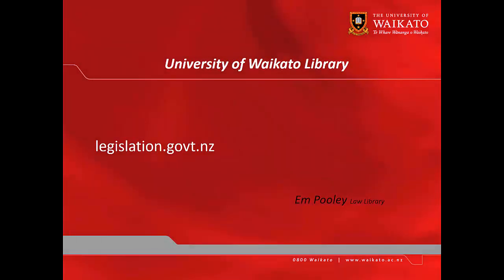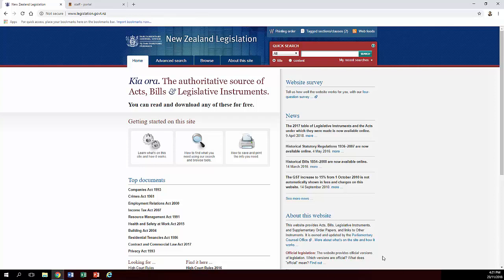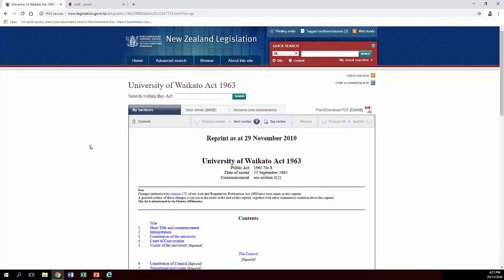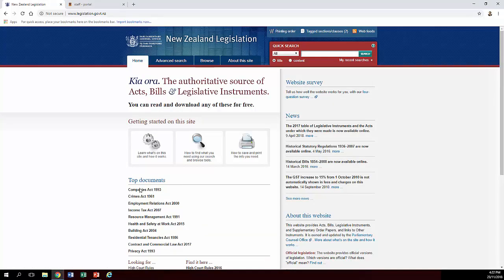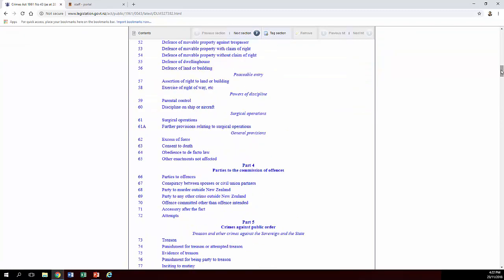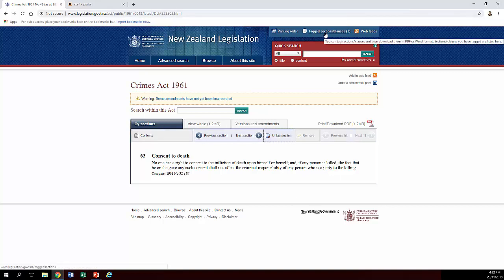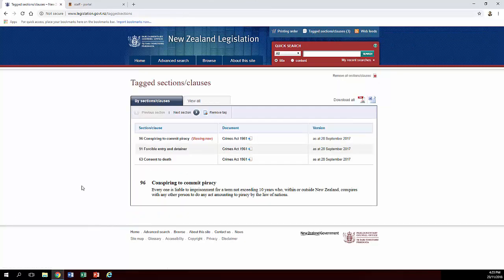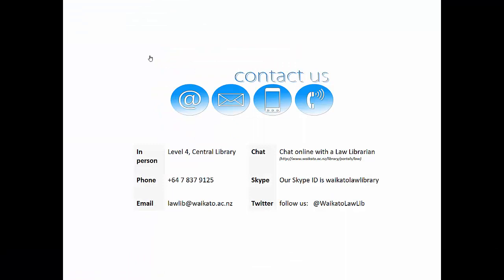Finding Acts on legislation.govt.nz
Covers also tagging sections and downloading specific sections.